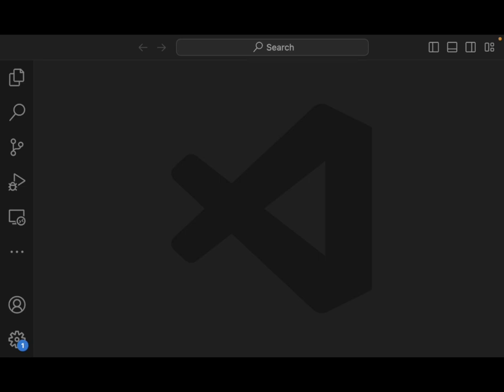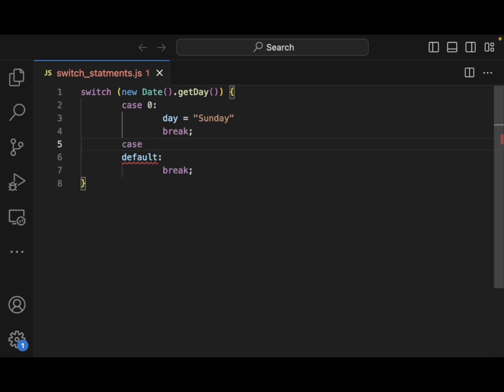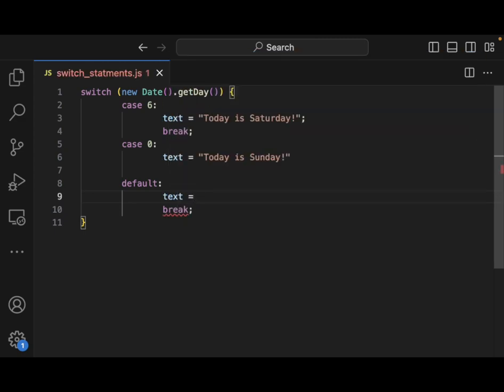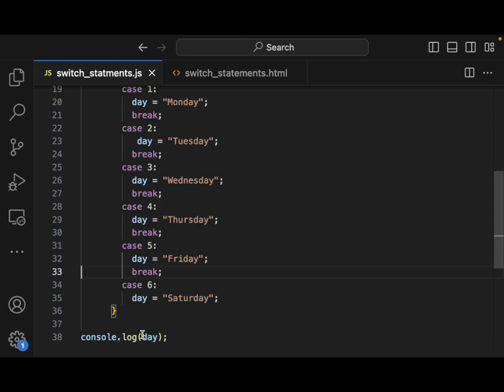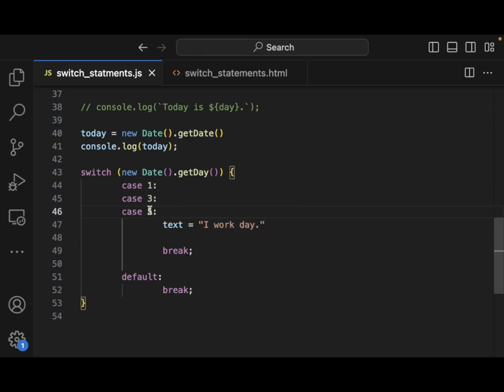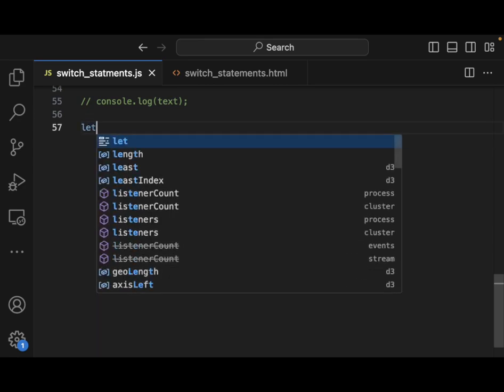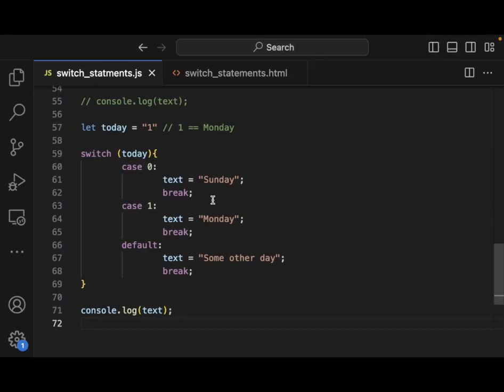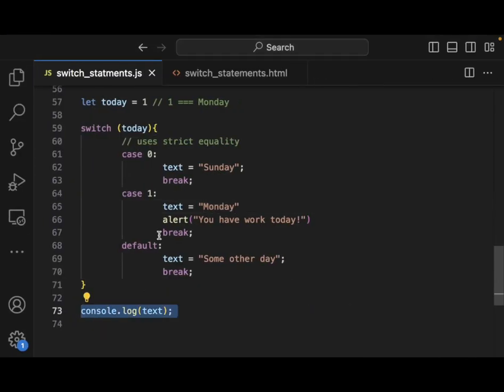Switch Statements in JavaScript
Unlock the power of efficient decision-making in your JavaScript code with our detailed guide on Switch Statements! 🚀 In this tutorial, we dive deep into how Switch Statements can streamline your coding process, reduce complexity, and make your code cleaner and more readable.

What You'll Learn:
Understanding Switch Statements: Get to grips with the basics of Switch Statements and how they differ from traditional if-else statement chains.

Syntax and Examples: Walk through the syntax of Switch Statements with clear, practical examples.

Advanced Techniques: Discover advanced usage of Switch Statements, including falling through cases and using expressions.

Common Pitfalls: Learn about common mistakes to avoid and best practices to follow when using Switch Statements.

Practical Applications: See how Switch Statements can be applied in real-world scenarios to solve common programming challenges.

Who Should Watch:
This video is perfect for beginner to intermediate JavaScript developers looking to enhance their coding skills and understand when and how to use Switch Statements effectively. Basic knowledge of JavaScript is recommended for the best learning experience.

Have any questions, tips, or experiences with Switch Statements you'd like to share? Let's learn and grow together as a community of passionate JavaScript developers.

👍 Show Your Support:
Liked the video? Your support helps us create more content on JavaScript and programming!